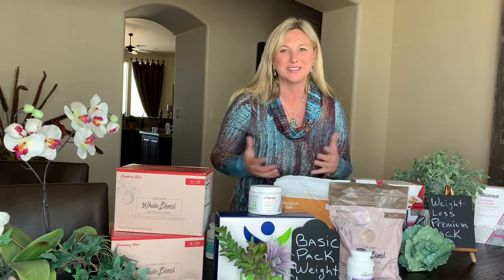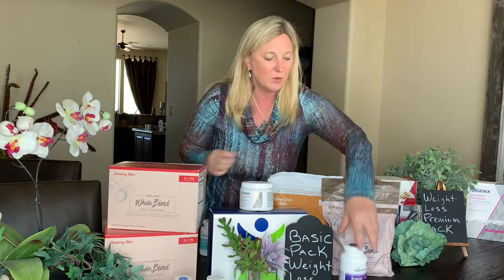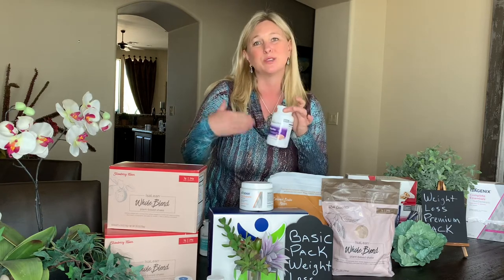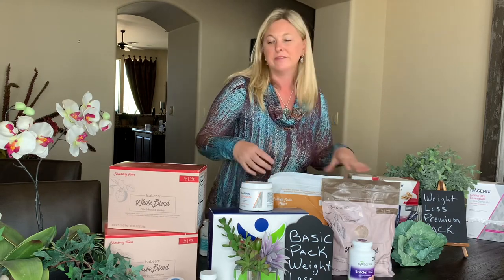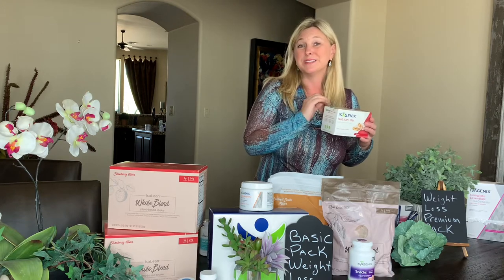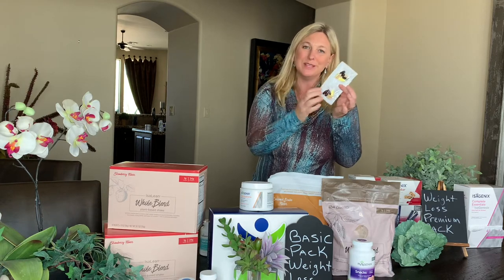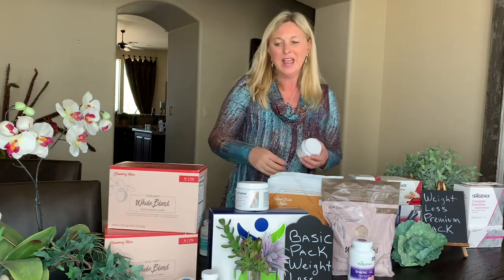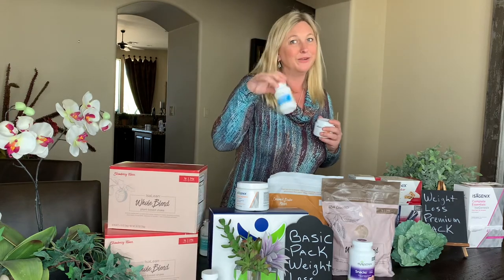30 day pack from isagenix description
30 day pack explanation